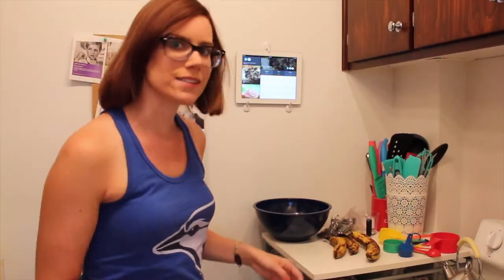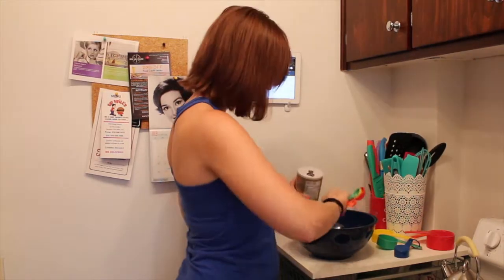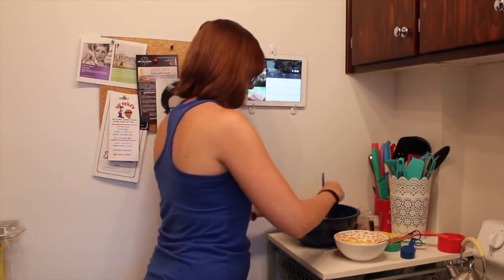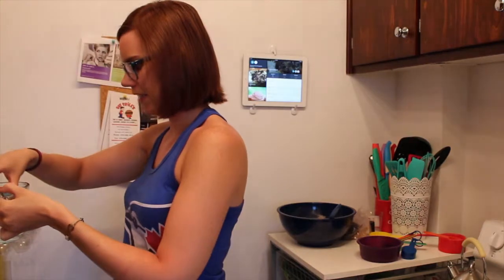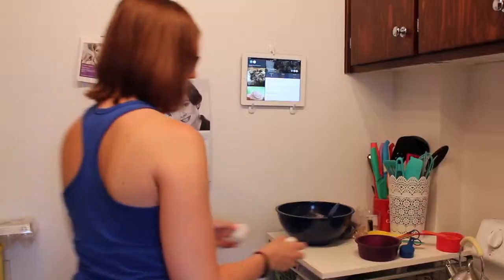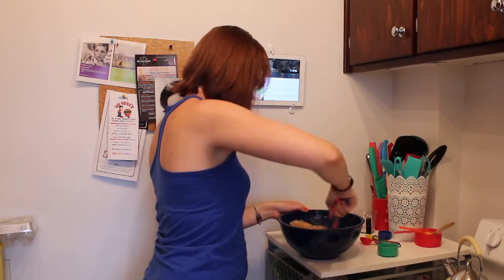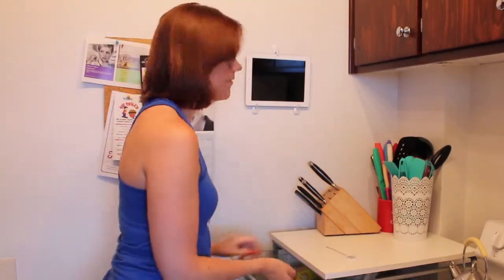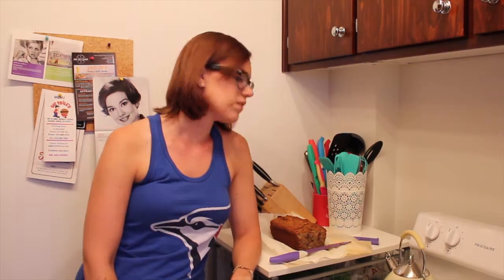How to test your eggs... and bake banana bread || Hi! I'm Erika!